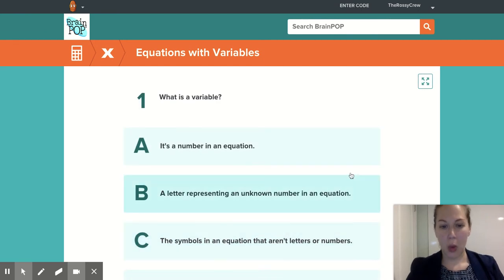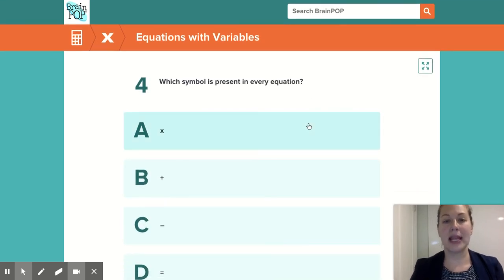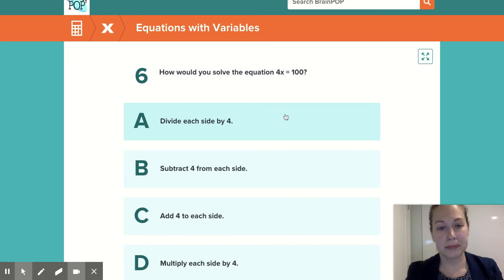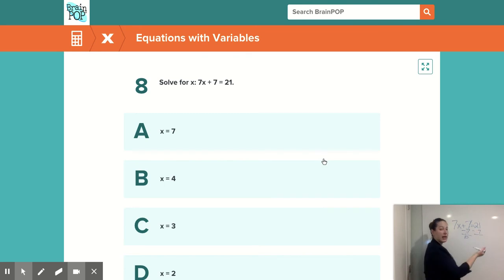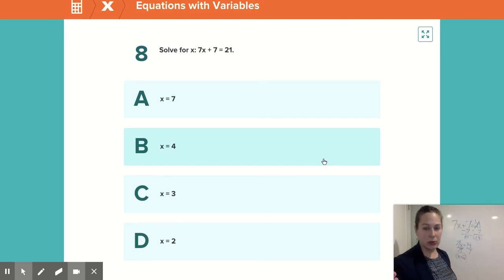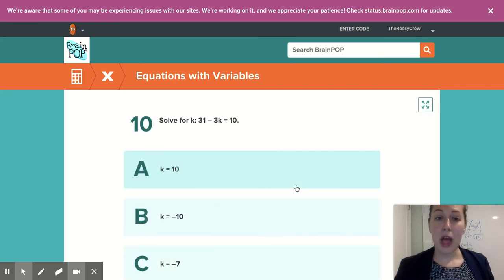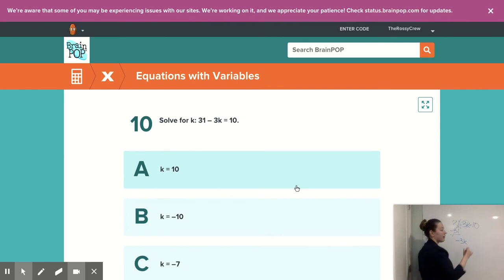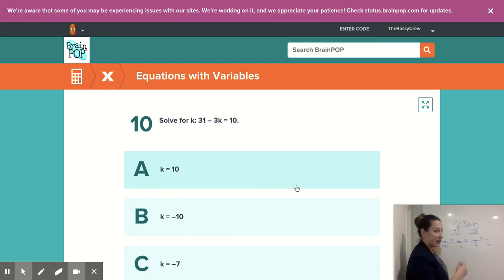Equations with Variables Quiz - BrainPOP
equations with variables bp quiz